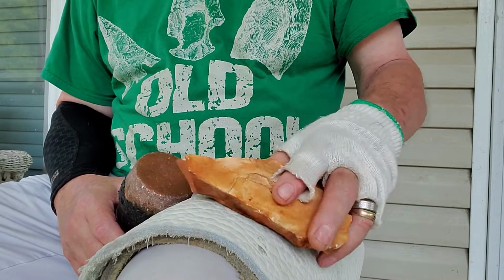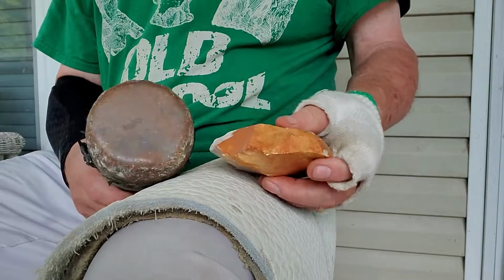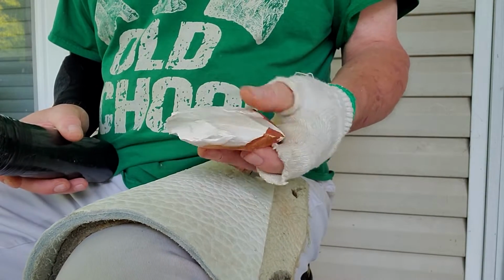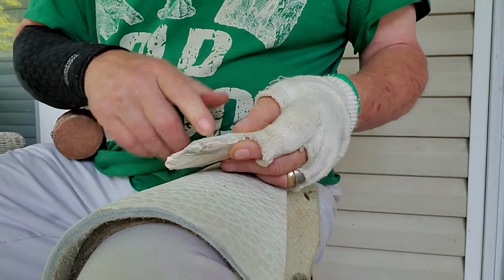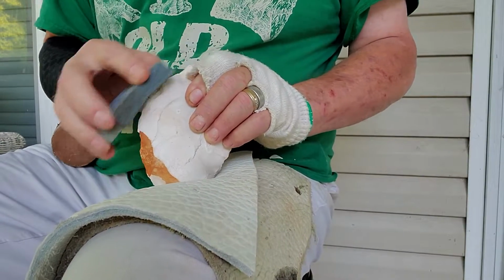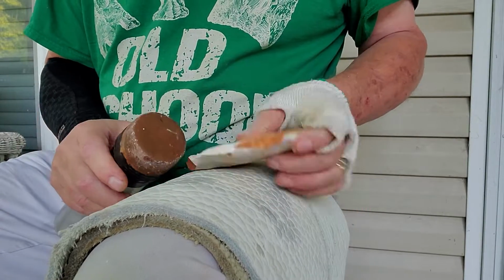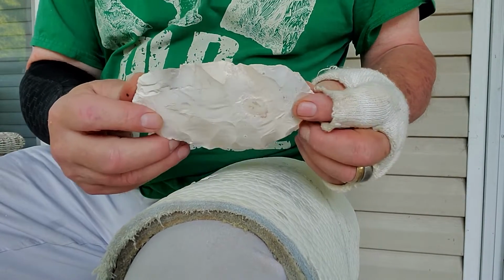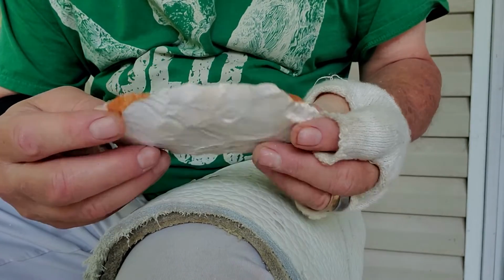Flint Knapping - Thinning Some Chert.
Thinning Some Chert.